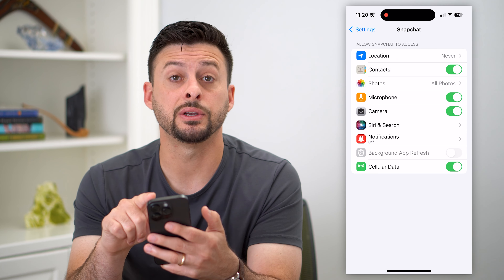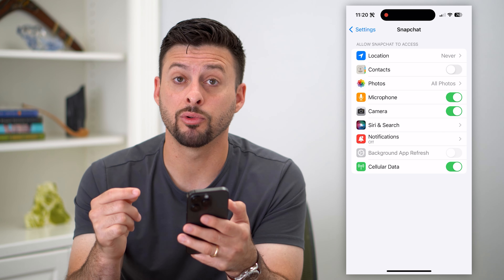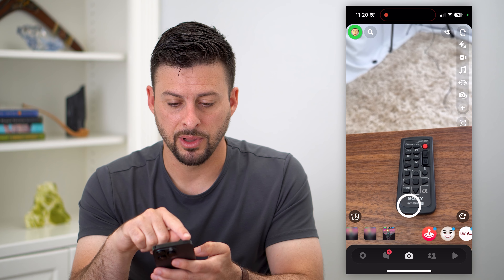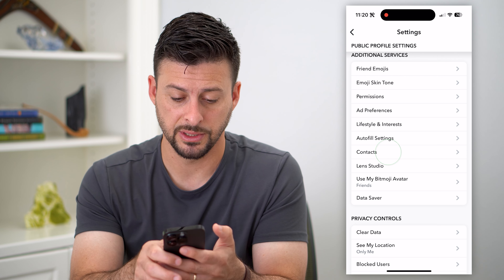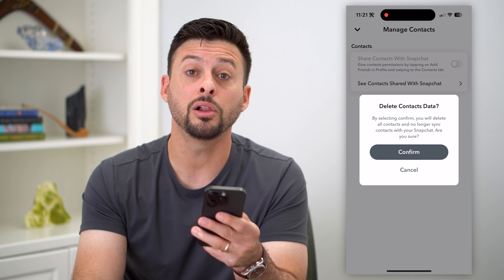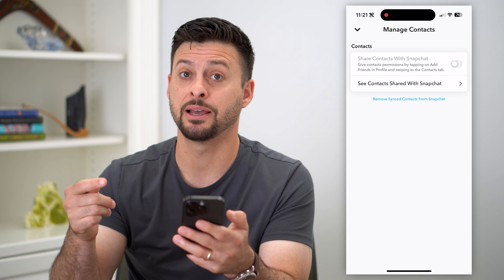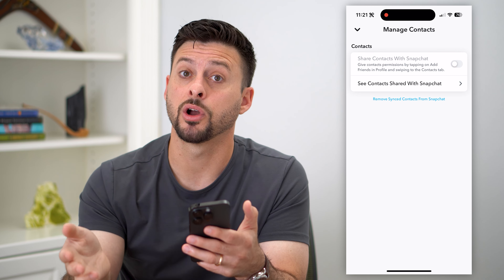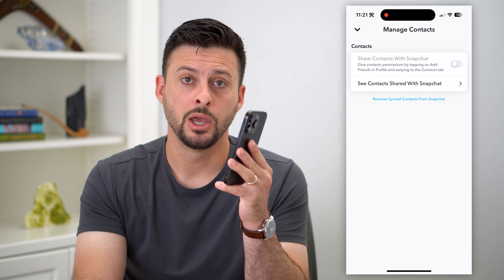How To Hide Contacts On Snapchat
Let's hide any of your contacts on Snapchat if you prefer to not have anyone see the contacts.